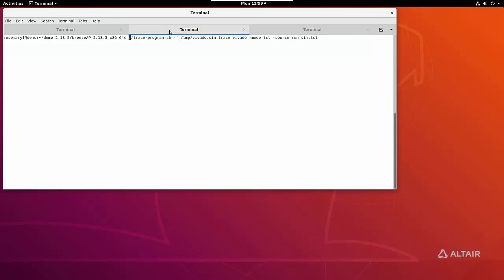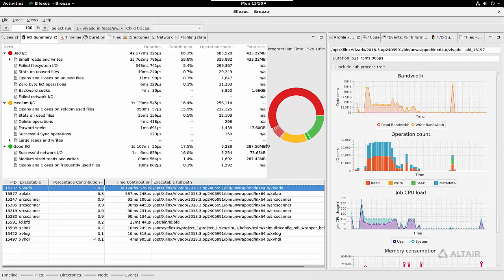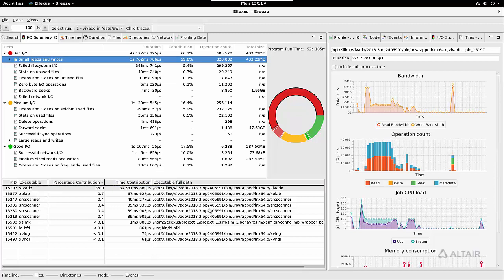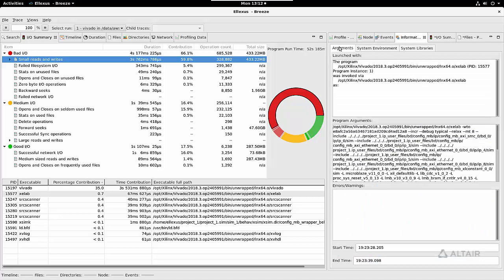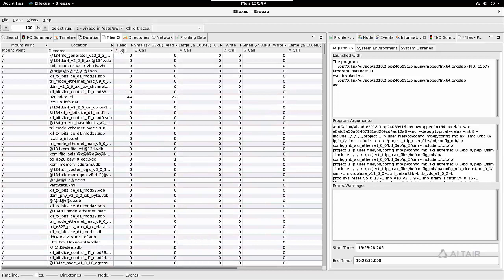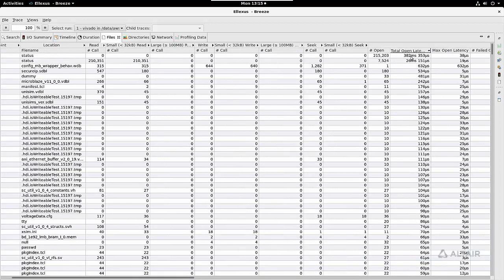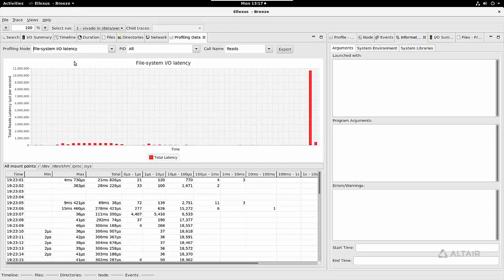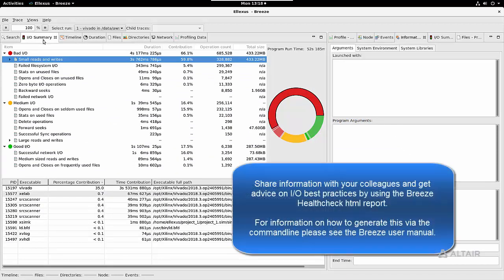Altair Breeze Demo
With Breeze, you can quickly solve software deployment problems and resolve file and network dependencies. With detailed data for storage exports and summary reports for sharing, Breeze makes every engineer an I/O expert by identifying good and bad I/O for easy wins.